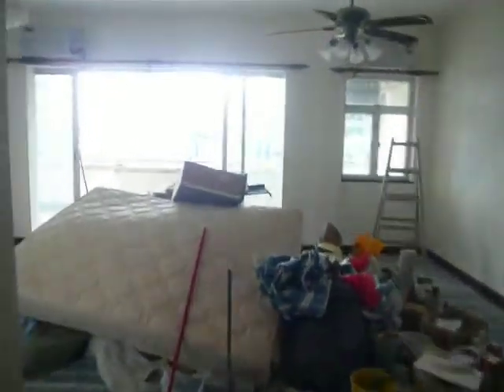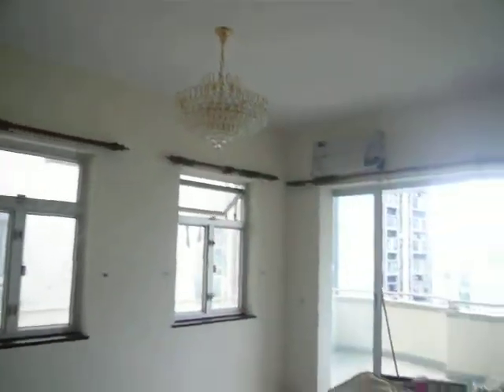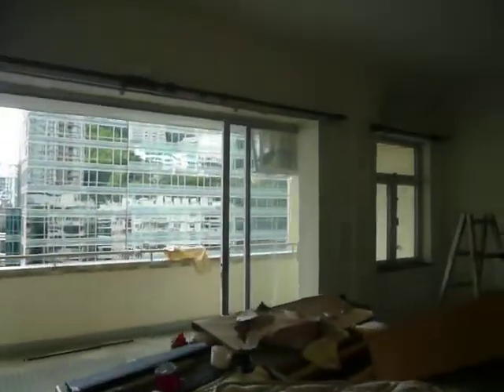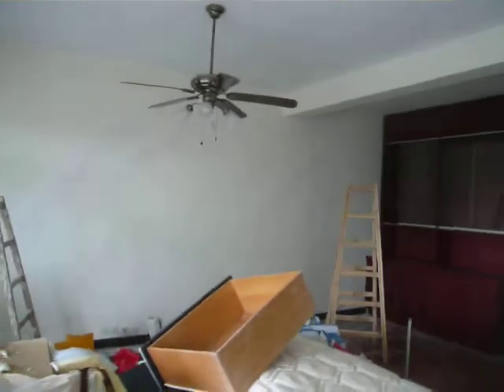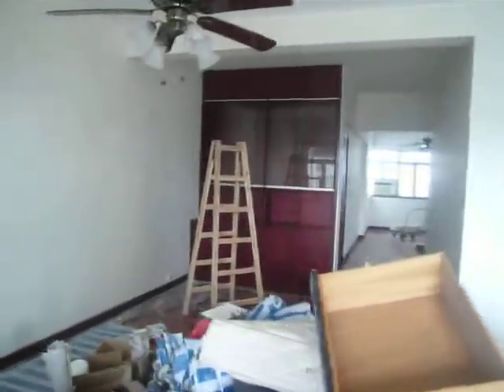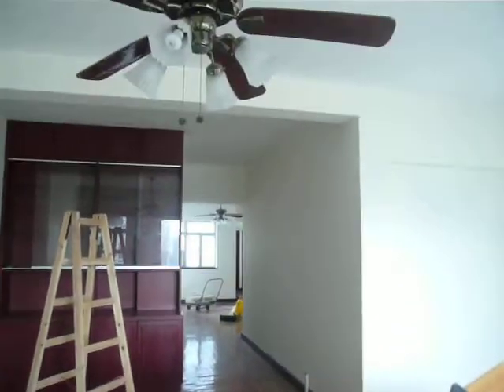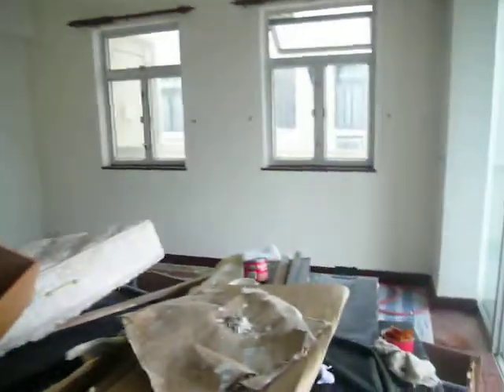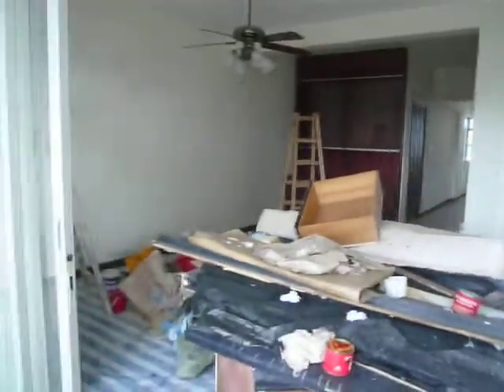Horizon Mansion - living room